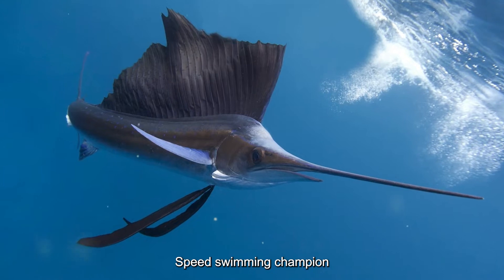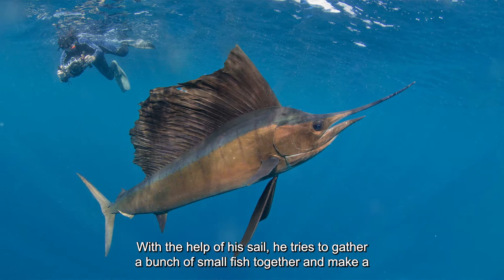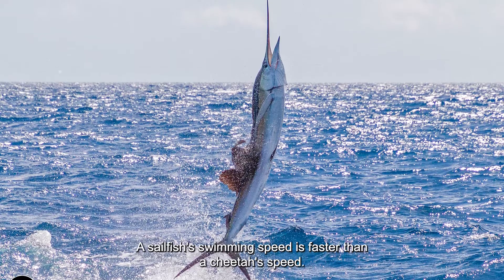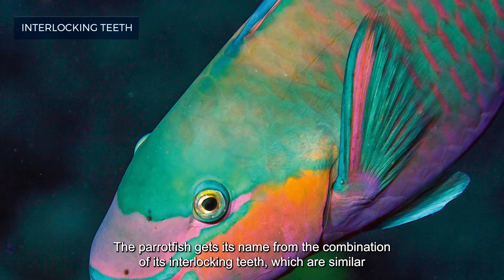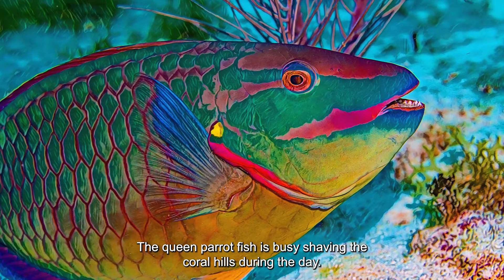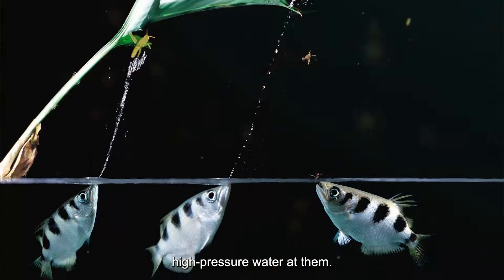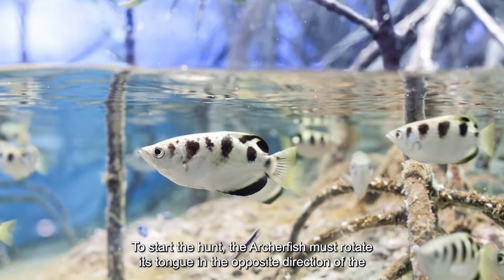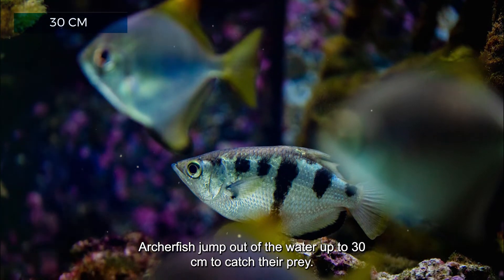Speed Swimming Champion Unveiled: The Incredible Sailfish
Dive into the fast-paced world of aquatic champions with our latest YouTube video! Discover the unparalleled speed of the Sailfish, the beach-building prowess of the Parrotfish, and the precision hunting skills of the Archerfish in a unique exploration of marine marvels.

Sailfish: The Speed Demon of the Sea
- Uncover the secrets behind the sailfish's sleek design that allows it to swim faster than a cheetah, how it uses its distinctive sail in remarkable hunting strategies, and its ability to mesmerize with rapid color changes.

 Parrotfish: Architects of the Ocean Floor
- Explore the crucial role parrotfish play in creating those pristine white sand beaches we love. Learn how their daily diet contributes to the coastal landscape and witness their peculiar nighttime habits enclosed in a mucous cocoon.

 Archerfish: The Sniper of the Mangroves
- Be amazed by the archerfish's hunting prowess as it takes aim and shoots jets of water to knock unsuspecting prey off the foliage above. Delve into the mechanics of their incredible shooting ability and observe as they perfect their aim over time. r